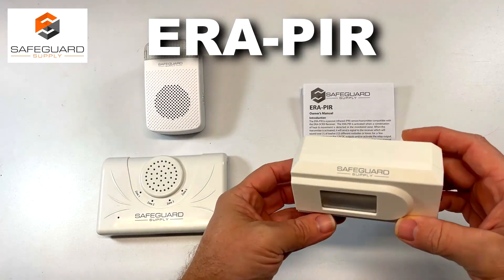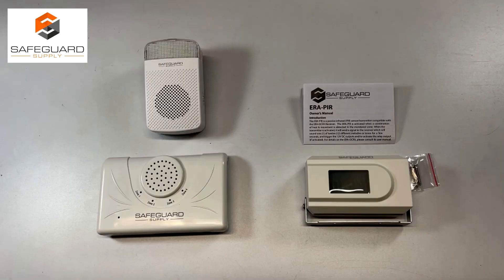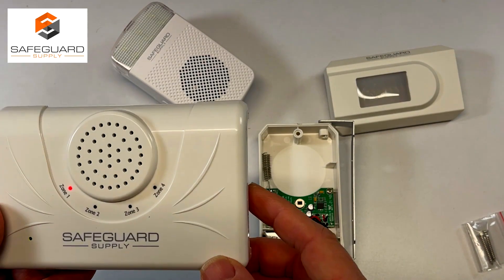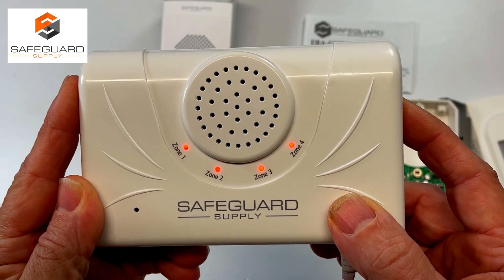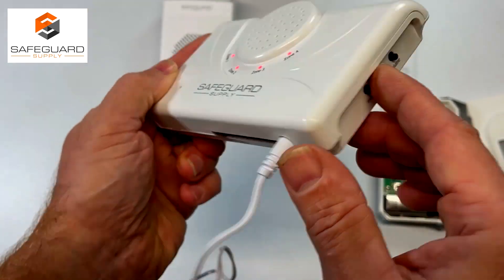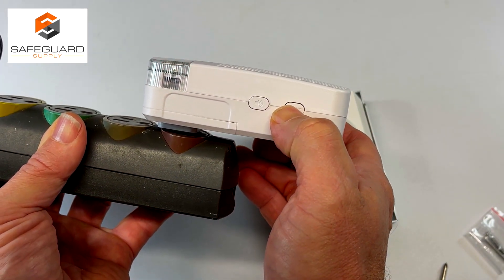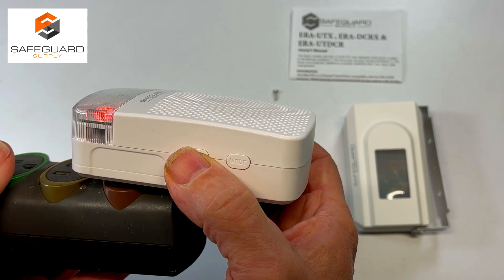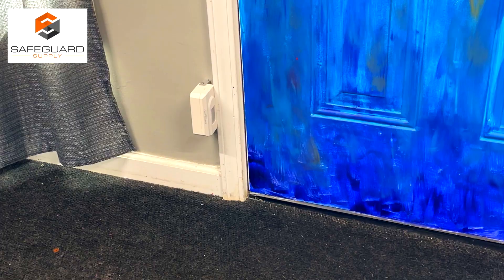ERA PRDCR with ERA RXPG Motion Sensor Entry Alert for Businesses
This video demonstrates the ERA-PRDCR motion-activated doorbell alert kit for businesses with the addition of the ERA-RXPG plugin receiver

The ERA-PRDCR is a kit that features an indoor, passive infrared motion sensor that sends a wireless signal, up to 4,000 ft. away to the included ERA-DCRX.  The ERA-DCRX is a desktop or wall-mounted receiver that may be programmed to up to 12 different ERA-compatible sensors/transmitters.   The ERA-RXPG is also demonstrated as an additional receiver.  There is no limit to the number of ERA receivers that a transmitter/sensor may be paired to.

Although the ERA product line by Safeguard Supply works great in homes and other residential locations, it was designed for use in businesses, retail stores, warehouses, and other commercial locations.

The wireless range of up to 4,000 ft. is powerful enough to work at virtually all commercial locations.  Most products have a wireless range of 150 ft. - 1,000 ft., which sounds like enough, but the reality of interference from brick, concreate, metal, etc. makes them not strong enough in commercial locations.

The ERA product line is guaranteed to work at your location or your money back!